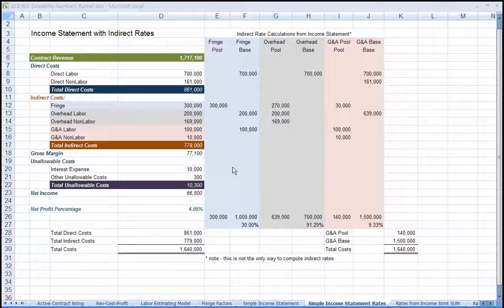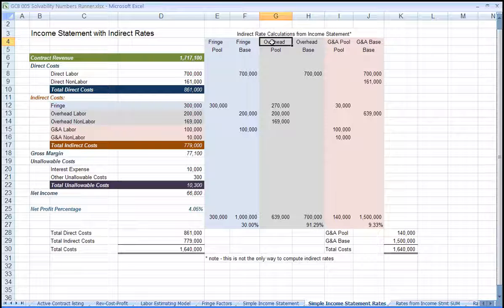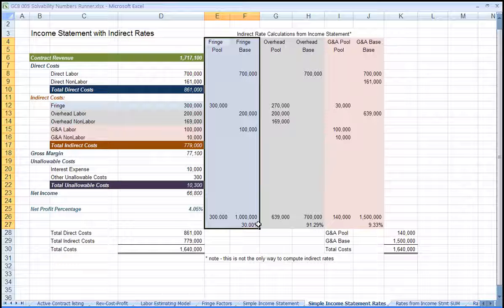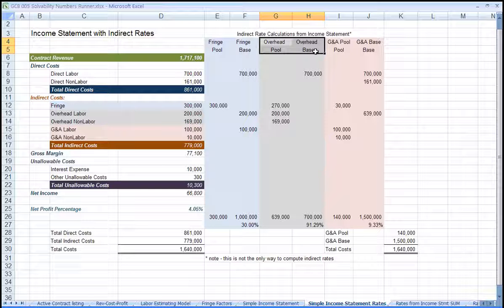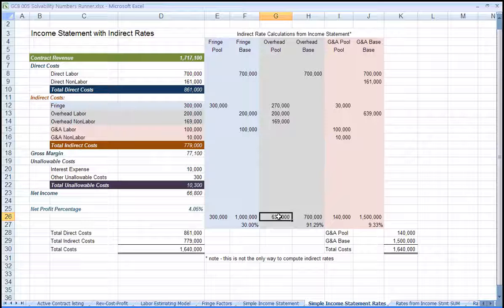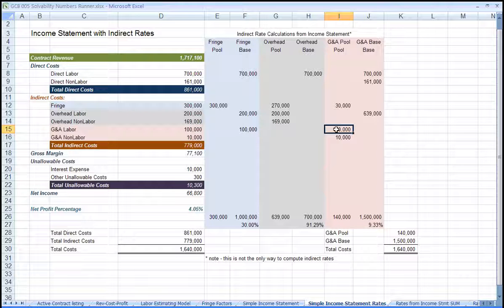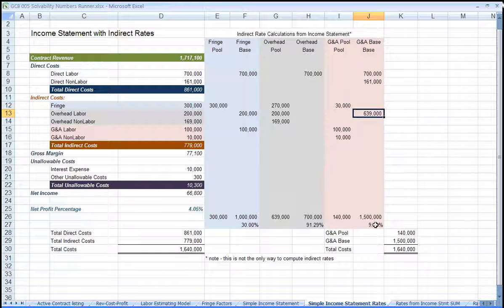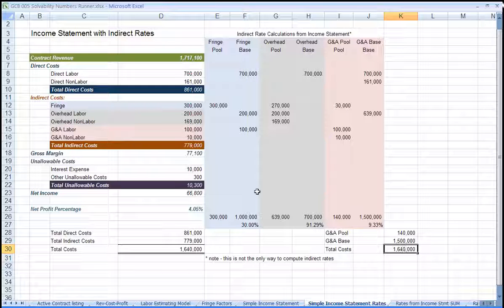DCAA GovCon Indirect Rate Calculations Example 2